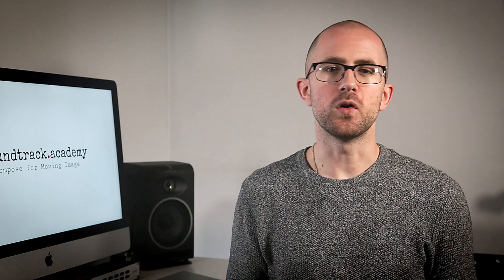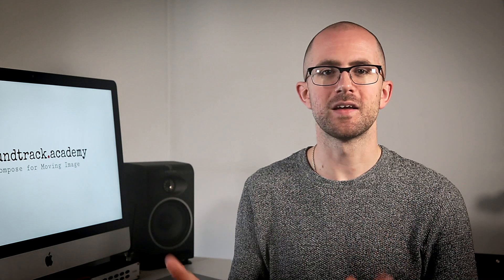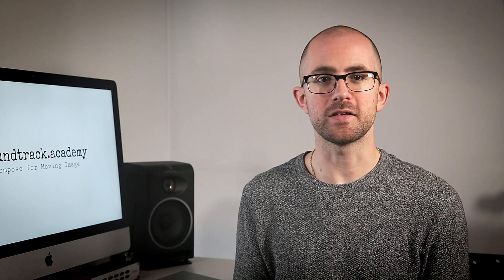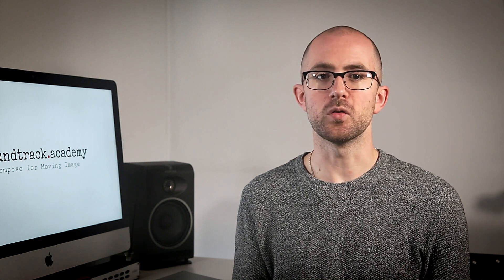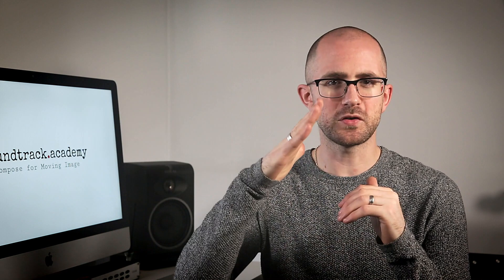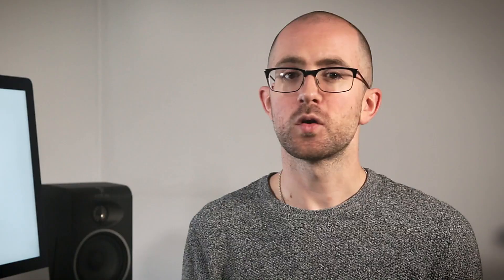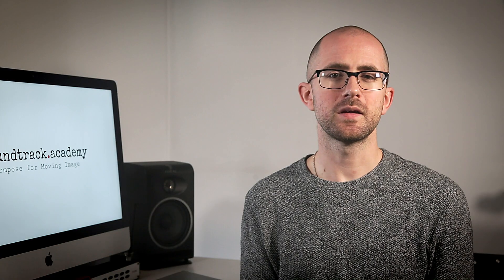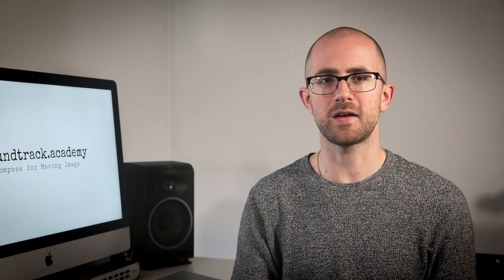Divisi Strings & Double Stops | String Orchestration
In this video you’ll learn about two techniques that allow you play more notes in the string section: divisi strings and double stopping. You’ll also learn why sustained four-note chords are impossible on an individual string instrument.

If there are four string instruments split into five parts (first and second violins, violas, cellos, and basses) then surely that means the biggest chord you can have is a five note chord, right?

One note per section?

Well, no.

There are a couple of ways of creating fuller chords with more notes.

Namely: divisi strings and double stopping.

If you’re never planning to work with a real orchestra, and are doing all of this with samples, then you might be wondering why you need to worry about this.

It’s all about realism.

If you load up a sample library patch that has 18 violins and you play a three note chord with those violins, the sample library doesn’t automatically split those 18 violins into three groups of 6.

It plays 18 violins on each note!

54 violins in total!!!

So learning how the string section forms chords will help you understand how to make your MIDI string samples sound more realistic.